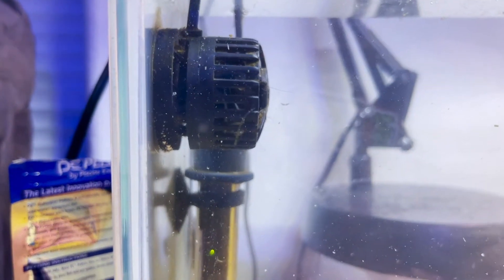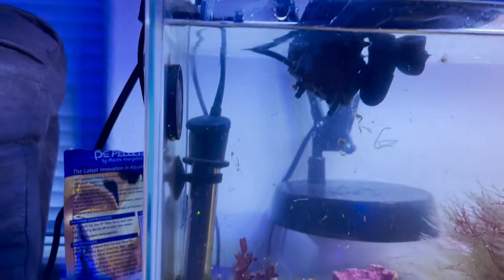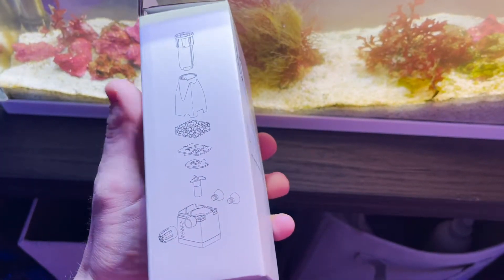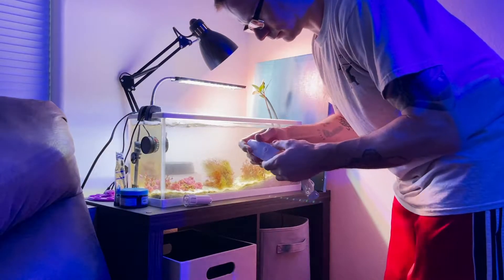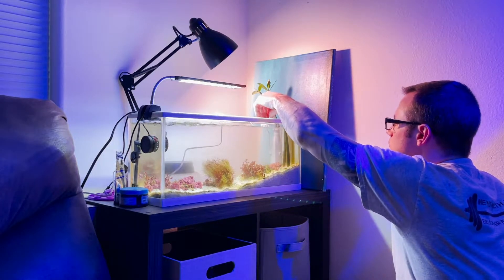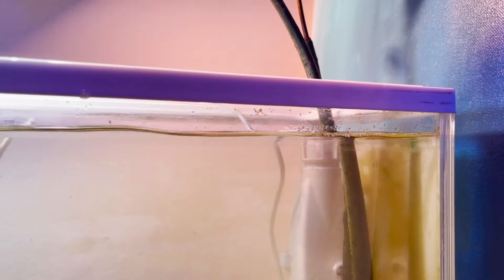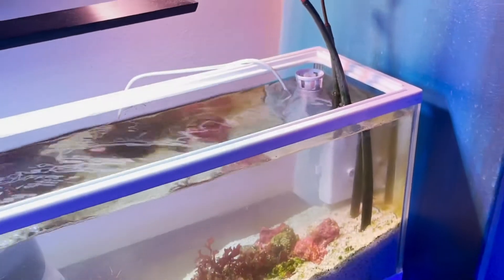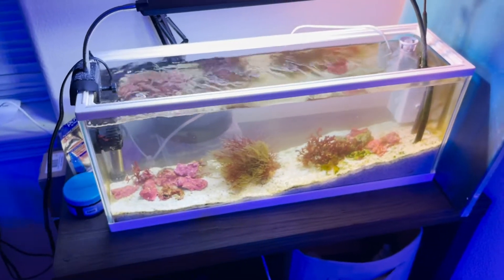Bill Died & Macroalgae Nano Tank Gets UNS Delta Mini Surface Skimmer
Macroalgae 5g nano tank gets a UNS Delta Mini Surface Skimmer installed and it works really well! On the other hand, Bill the shark nose goby died of unknown causes. This tank is giving me a good run around!!

(I make a commission from purchases using this link)